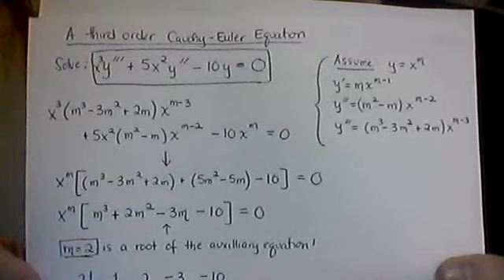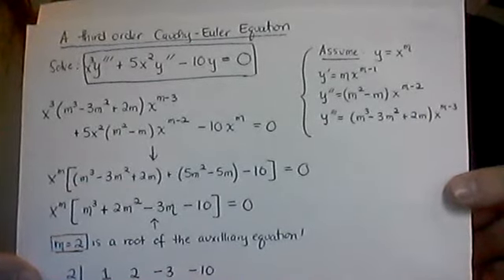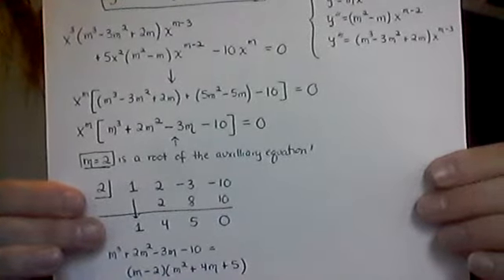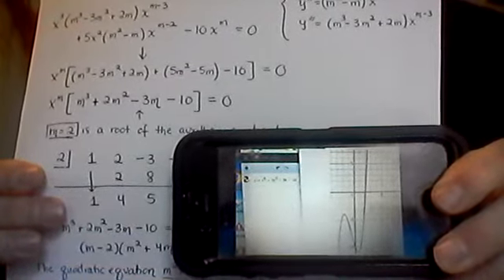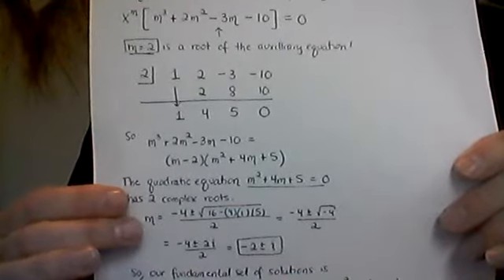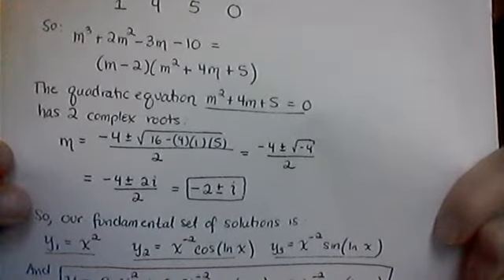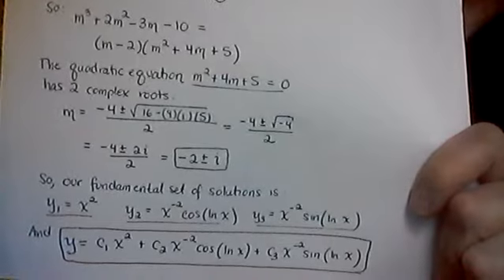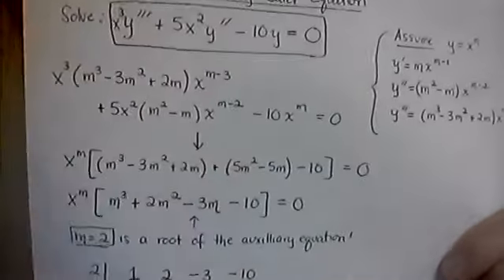MAT 235 - Section 4.7 - CauchyEuler 4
Part Four of the Cauchy-Euler Equation Discussion (Section 4.7)